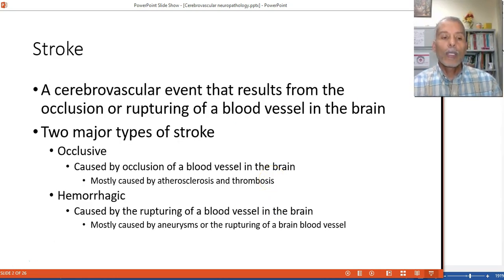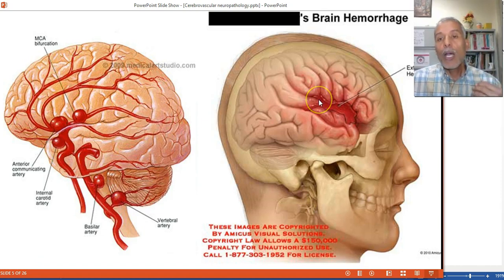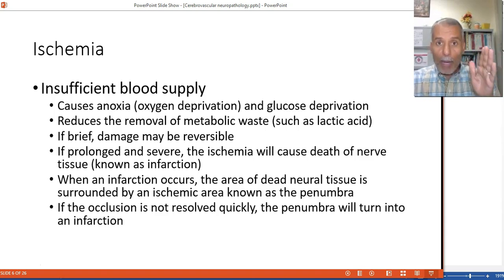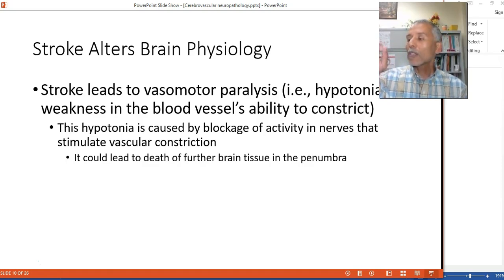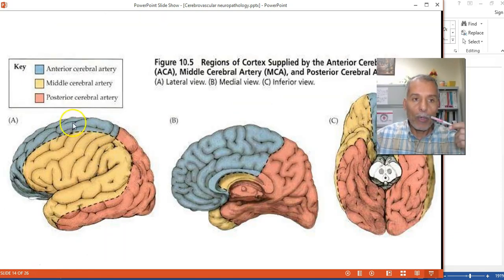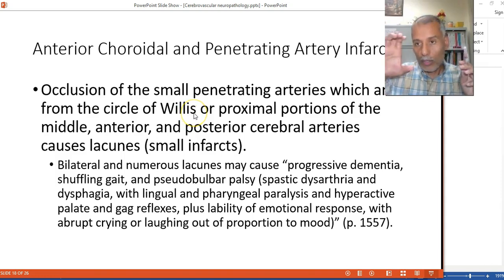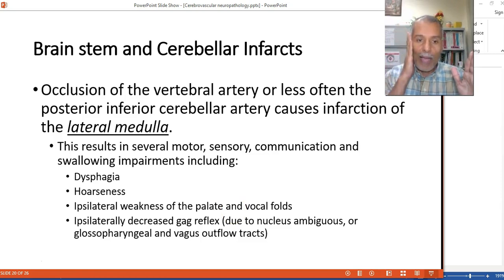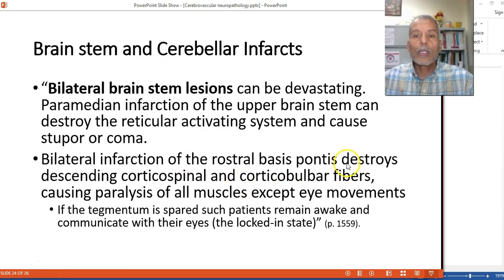cerebrovascuar disorders and neuropathology